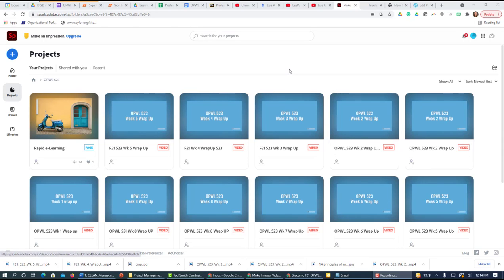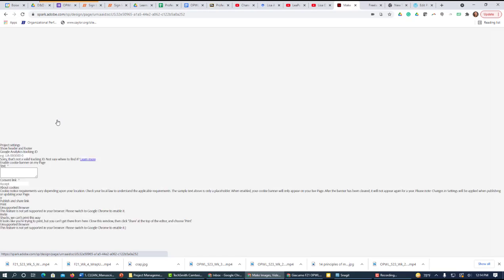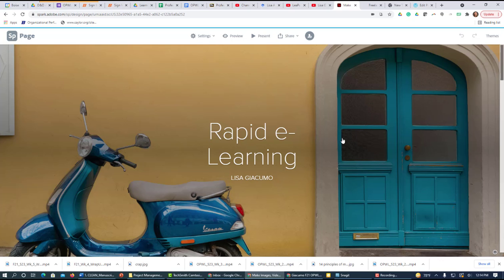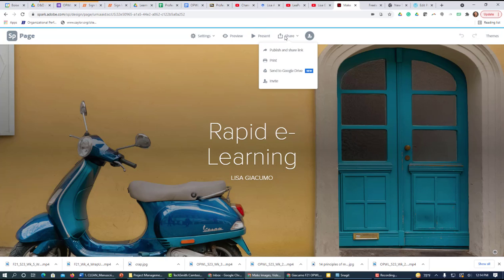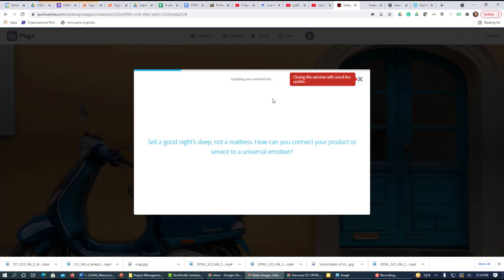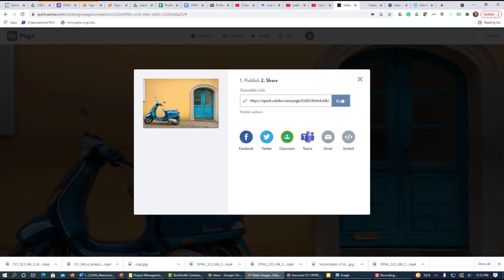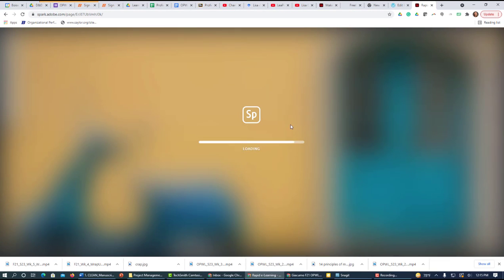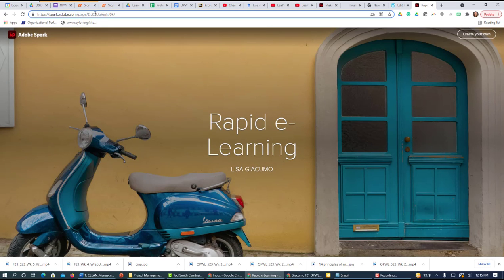How to update content on an Adobe Spark Page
I made this screencast to show how the URL for an Adobe Spark page won't change after you add new content. Spring 2021